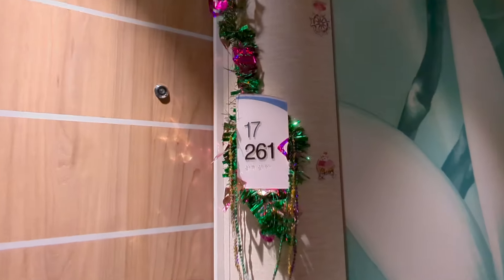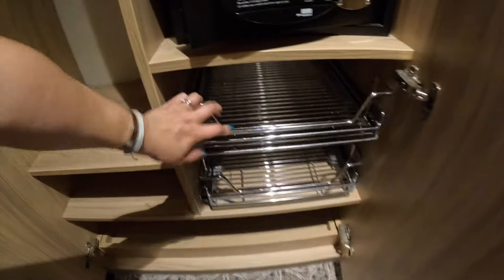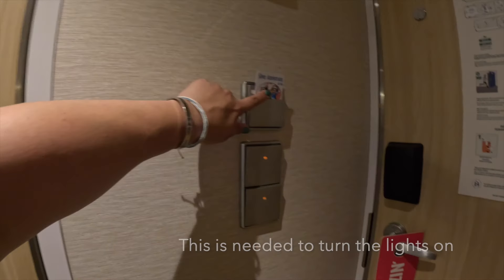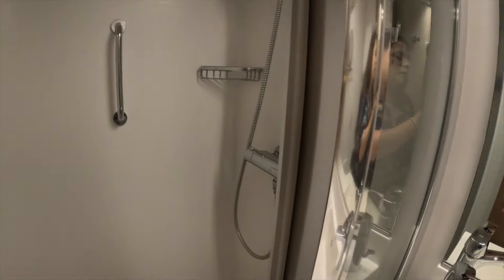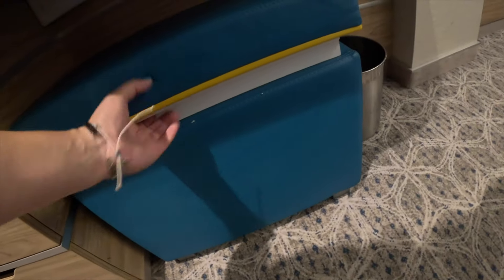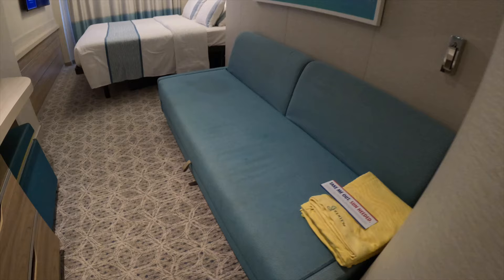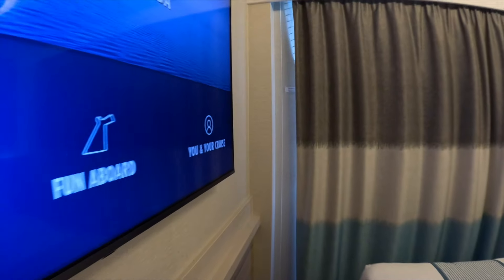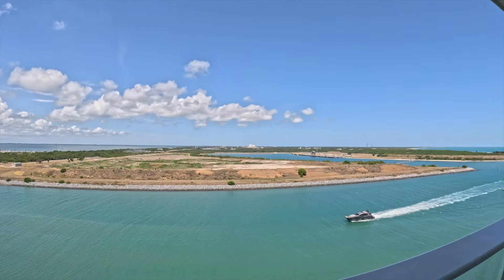Carnival Mardi Gras Spa Balcony Room Tour 17261